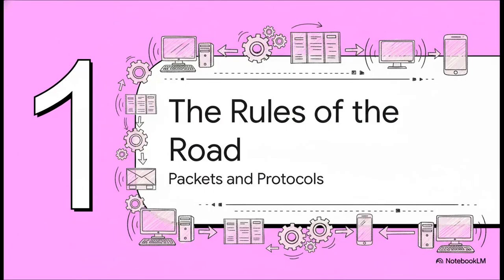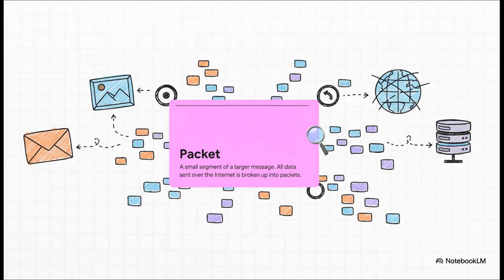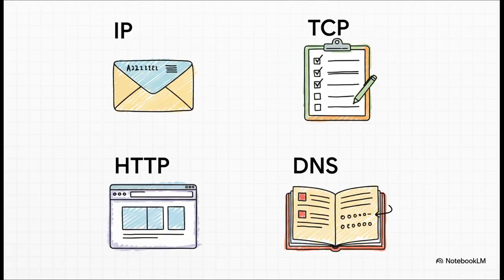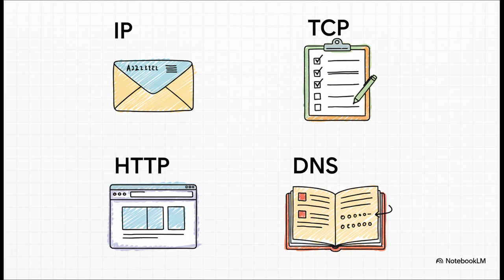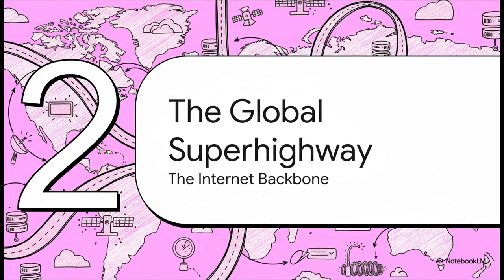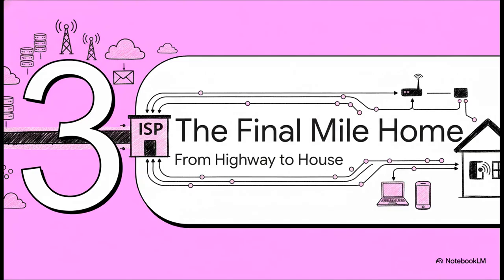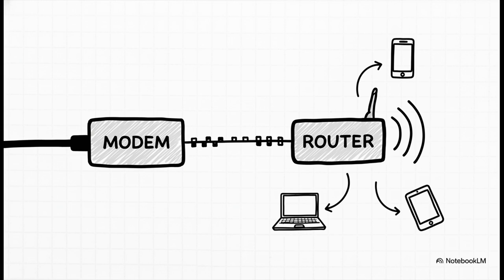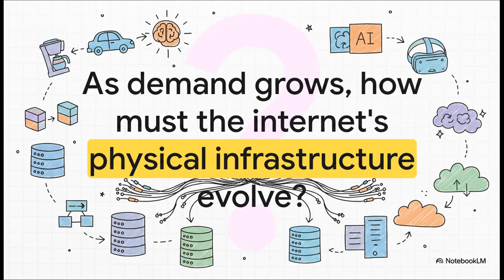How the Internet Really Works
How does the internet really work beneath the apps, websites, and social feeds we use every day? In this video, we break down the hidden layers of the modern web—from packets and routing, to DNS, ISPs, data centers, and undersea cables—in a way that creators, developers, and entrepreneurs can actually use. You’ll see how data moves across the globe in milliseconds, what actually happens when you type a URL or hit “publish,” and why concepts like latency, bandwidth, and peering impact your audience and your business.

Whether you’re building AI tools, launching a startup, or just curious how your favorite platforms stay online, this is a simple, practical tour of the real infrastructure that runs the internet.

Timestamps:
0:00 Intro
0:45 What happens when you visit a website
3:10 Packets, IP addresses, and routing
7:05 DNS, domains, and hosting
11:30 ISPs, backbones, and undersea cables
15:40 Latency, bandwidth, and performance
20:10 What this means for builders and creators